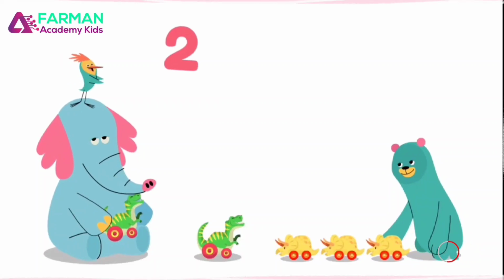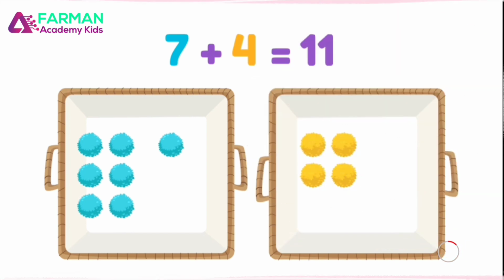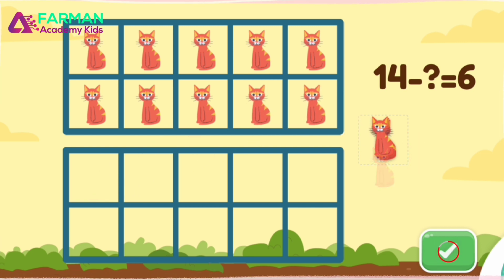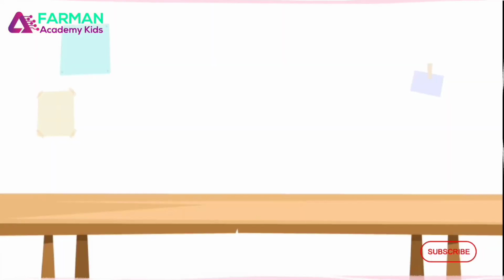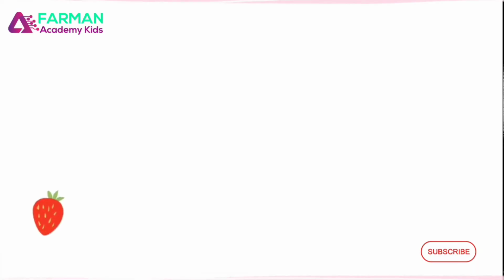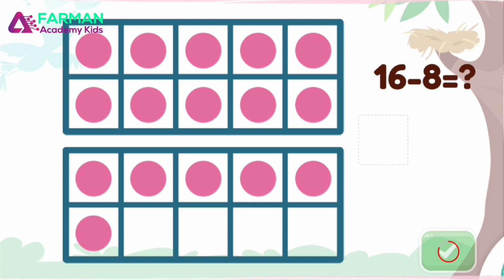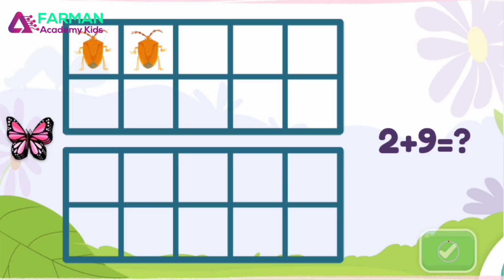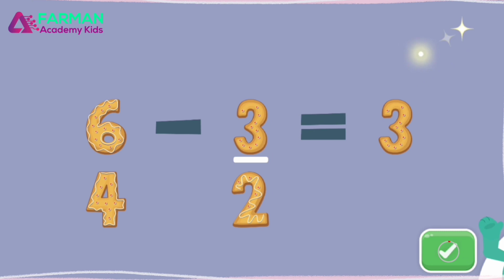Addition & subtraction practice 2 | 1st grade maths practice | Farman Academy Kids